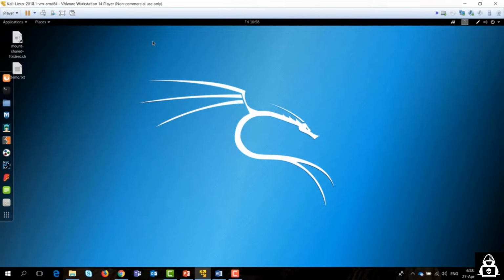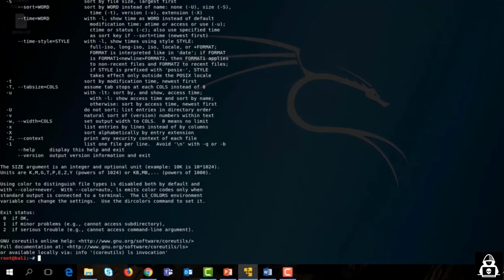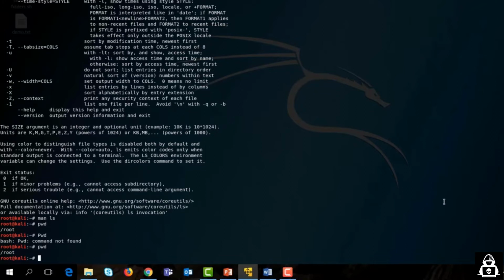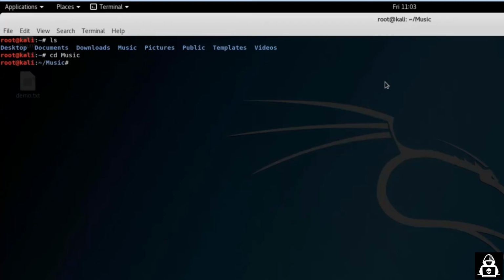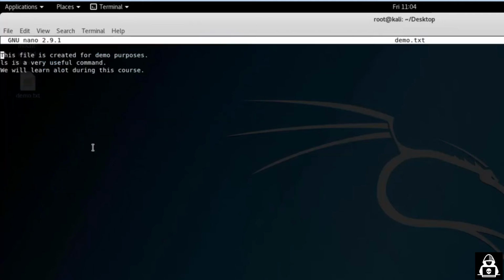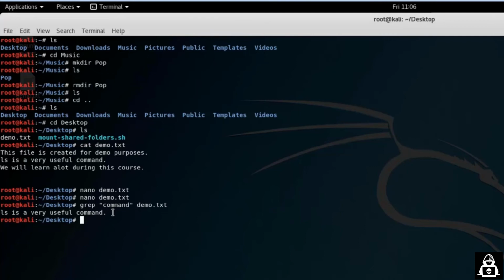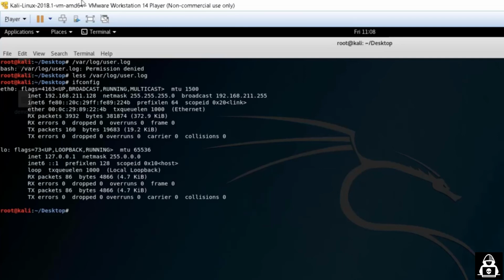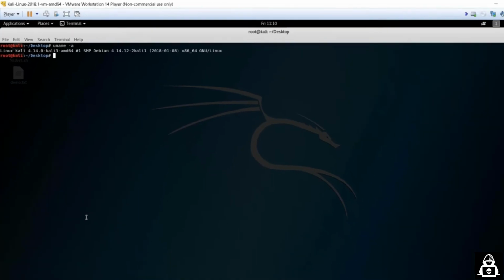Get Started with Linux Commands|kali linux basic commands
This command moves, or renames, files, and directories on your file system. It is used to copy files. It is used to create single or multiple files, view contained file, concatenate files, and redirect output in terminal or files. It is used to create directories